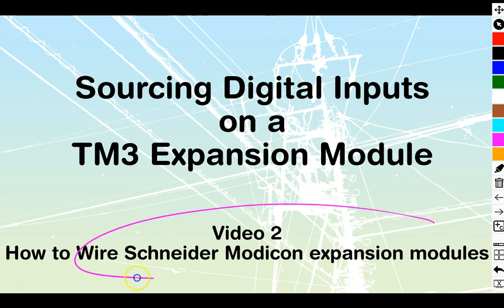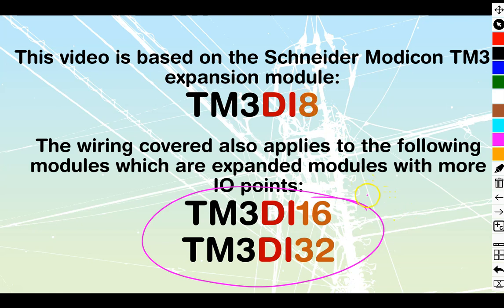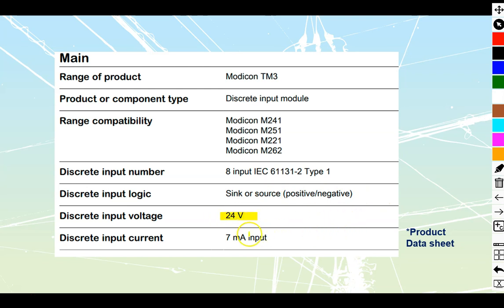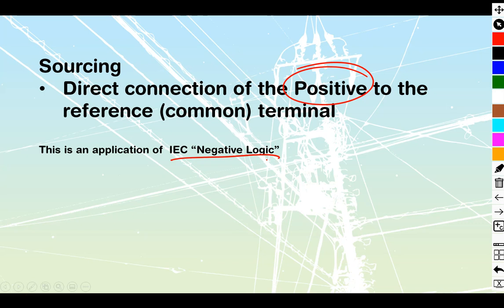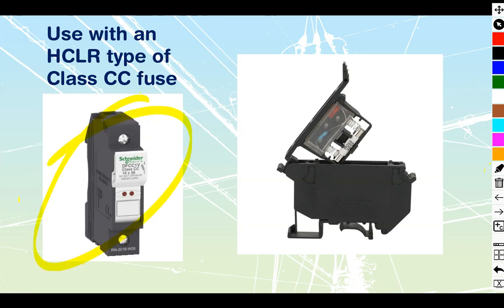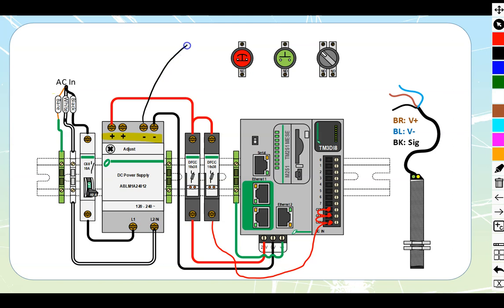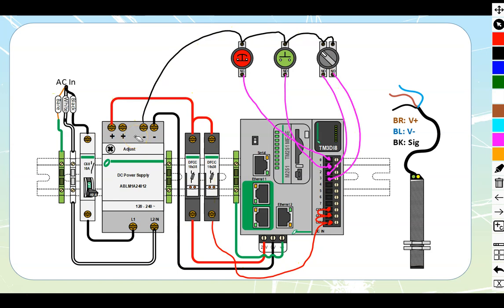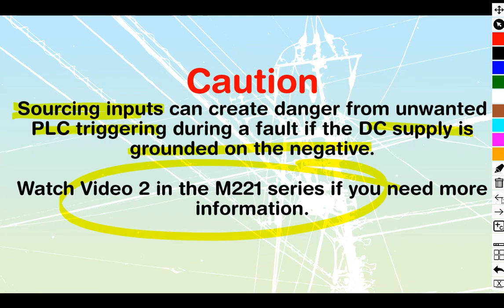Wiring DC inputs (Sourcing) to a TM3 (Schneider Modicon PLC module) (Video 2 in a series)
How to wire a TM3DI8 expansion module can be difficult if you are unfamiliar with the hardware.  In this video, we will go through the wiring of that specific module, as well as most pertinent information from the datasheet.  You can also take what we covered in this video and expand it to the TM3DI16 and TM3DI32 modules, as they are just expanded versions with more connection points that still follow the same format.

The TM3 line are expansion modules that can be used with the Schneider Modicon PLC line.  They are designed to be used with a main PLC of the M221, M241, M251, or M262 type.  By adding an expansion module, the number of digital (discrete) or analog inputs or outputs, as well as some speciality inputs for temperature or fast counting can be expanded.   In this video series, we go through “How to Wire” each part of these programmable logic controllers in depth, referring to the manufacturer’s data sheets and industry best practices. And while this series is exclusive to the Schneider hardware, other manufacturers like ABB, Siemens, Allen-Bradley, Omron, Automation Direct, or any of the multitude of others available follow the same format in the documentation and

Browse through the playlist, and watch the videos on the models that you are looking for help on. Playlist videos are all listed below.

Digital (Discrete) Inputs
• Using Sinking DC inputs on a TM3 (Video 1)
• Using Sourcing DC inputs on a TM3 (Video 2)
• Using AC inputs on a TM3 (Video 3)
Digital (Discrete) Relay Outputs
• Wiring AC outputs on a TM3 (Video 4)
• Wiring Sourcing outputs on a TM3 (Video 5)
• Wiring Sinking outputs on a TM3 (Video 6)
Digital (Discrete) Transistor Outputs
• Wiring outputs for a Sinking DC TM3 (Video 7)
• Wiring outputs for a Sourcing DC TM3 (Video 8)
Combination Digital IO modules
• Wiring a TM3 module that has inputs and outputs for IEC Positive logic (Video 9)
• Wiring a TM3 module that has inputs and outputs to IEC Negative logic (Video 10)
Analog Inputs
• Wiring analog Voltage inputs to a TM3 (Video 11)
• Wiring analog Current inputs to a TM3 (Video 12)
• Wiring Temperature inputs to a TM3 (Video 13)
Analog Outputs
• Wiring analog (4-20 mA) outputs from a TM3 (Video 14)
• Wiring analog (0-10v) outputs from a TM3 (Video 15)
Combination Analog IO modules
• Wiring an analog "input and output and temperature" TM3 (Video 16)